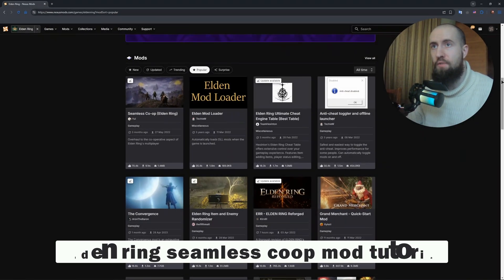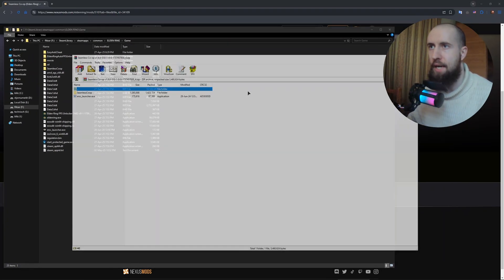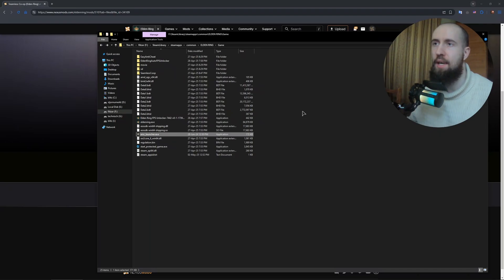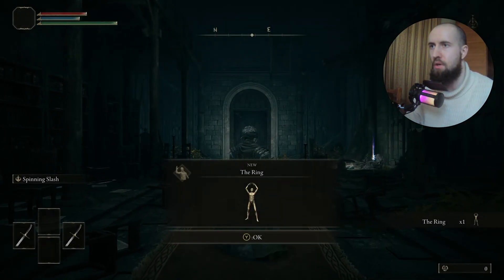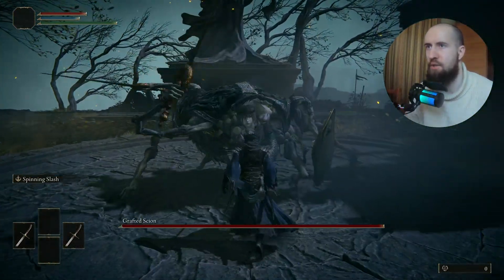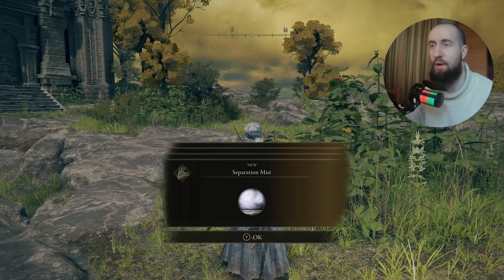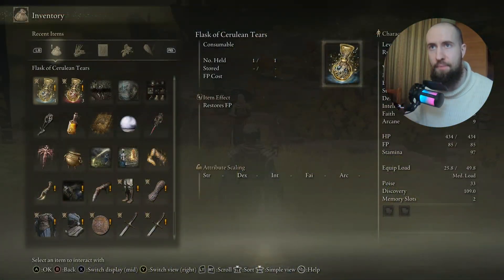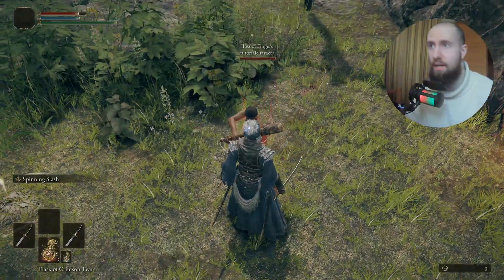Elden Ring Seamless Coop Mod Tutorial (2026) - How To Install & Set Up Elden Ring Seamless Coop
In this complete elden ring seamless coop mod tutorial I will show you how to install and set up elden ring seamless coop.

Many people make mistakes when installing elden ring seamless coop so that it doesn't work. But I will help you so that you can play multiplayer with elden ring seamless coop.